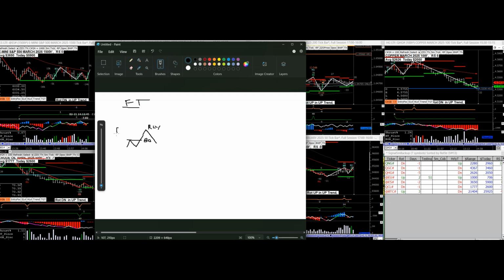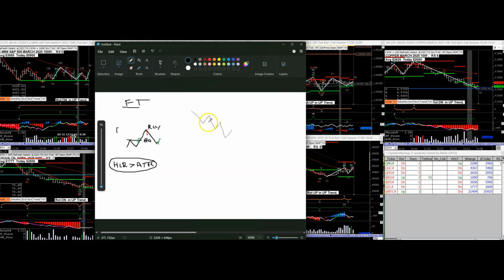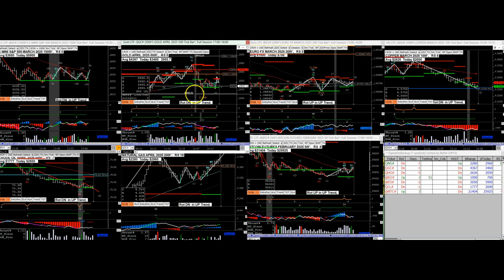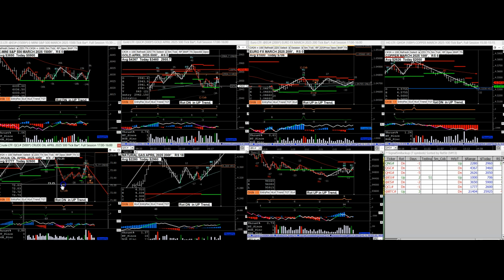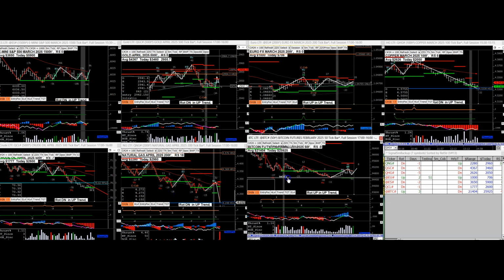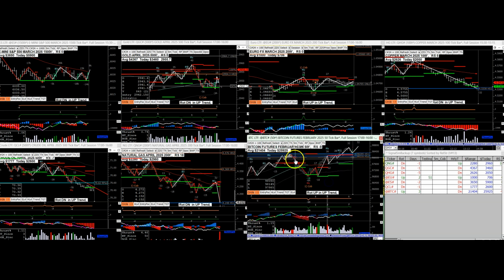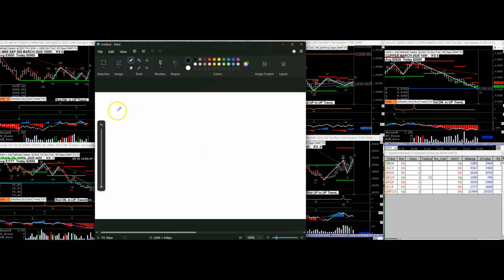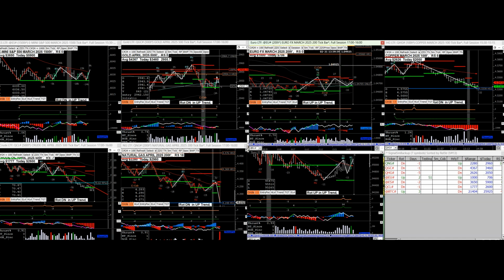explaining breakouts and reversal behavior